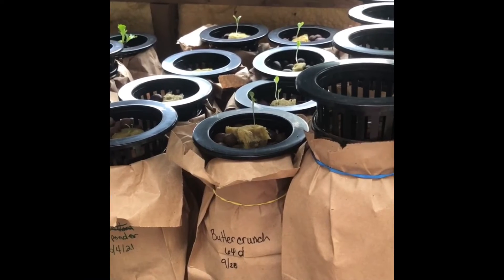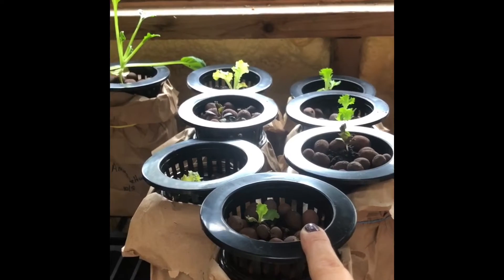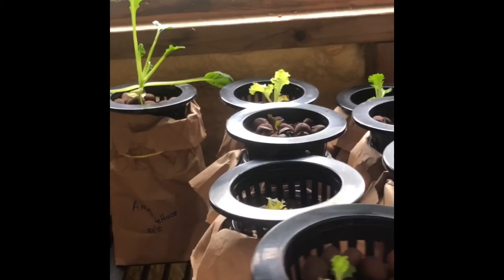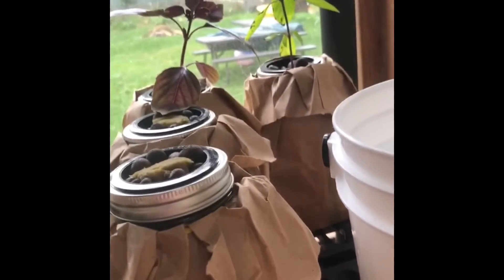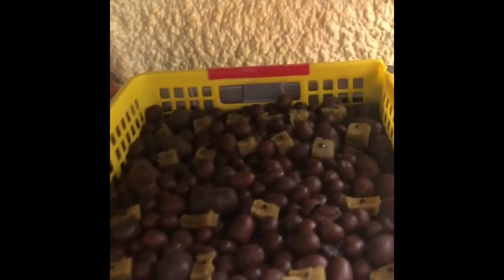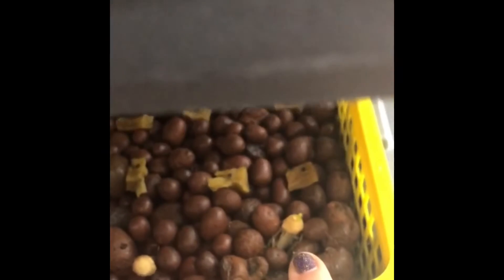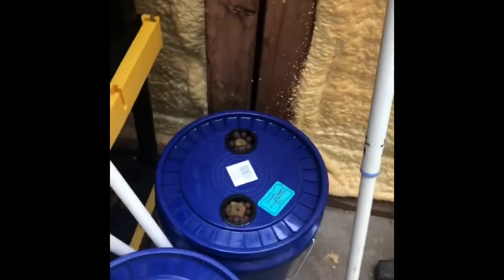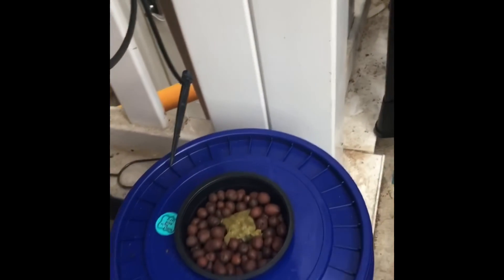Kratky Hydroponic - Week 1 Update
Keep following me to see how the Kratky Method is working for me.